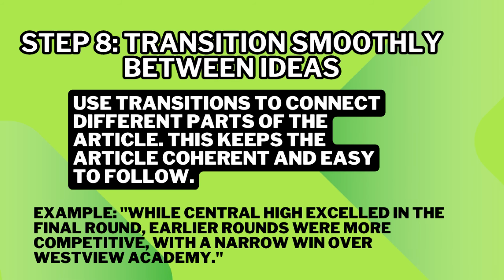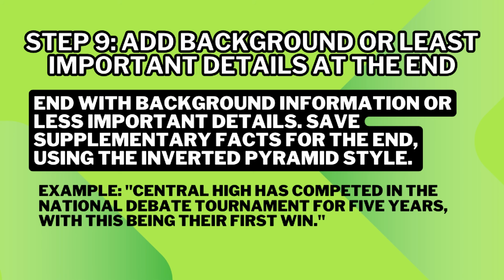How to Write a Winning News Article: Step-by-Step Guide (Paano Gumawa ng Balita) Pagsulat ng Balita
Learn how to craft a compelling news article with our step-by-step guide. From researching and writing a strong lead to including quotes and using the inverted pyramid structure, discover essential tips and examples to excel in news writing competitions or school assignments.